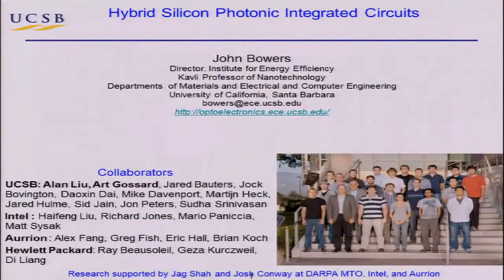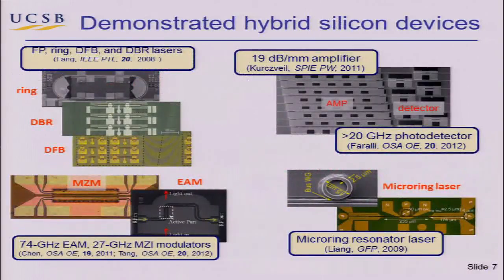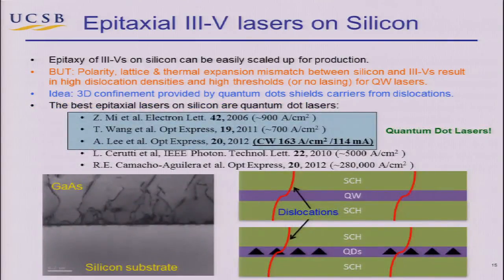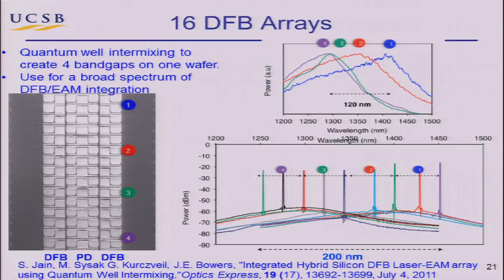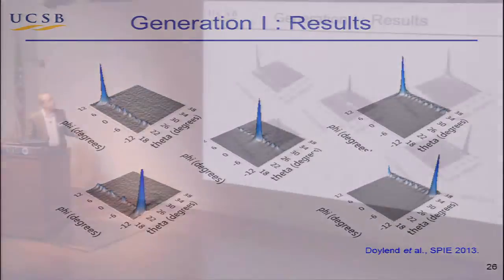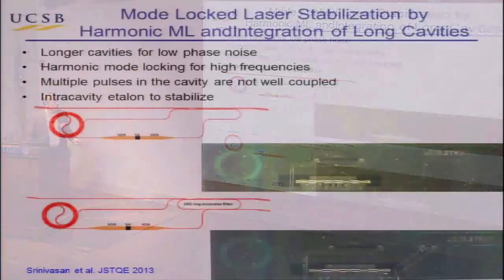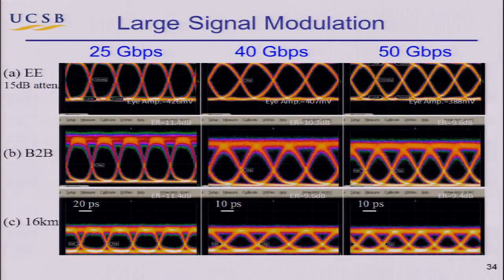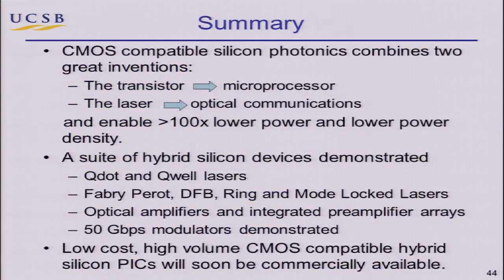John Bowers - Hybrid Silicon Photonics Integrated Circuits